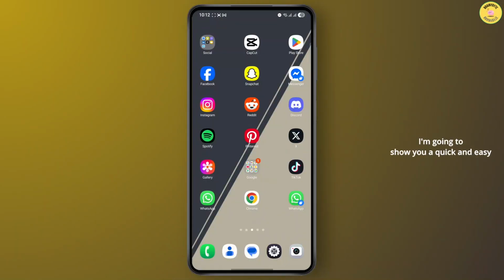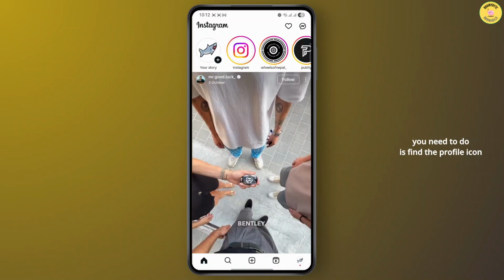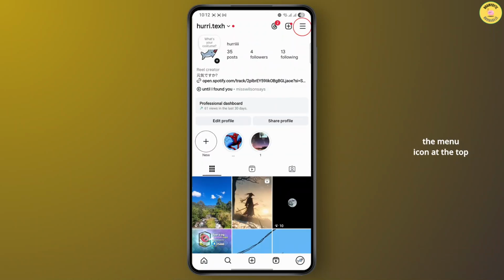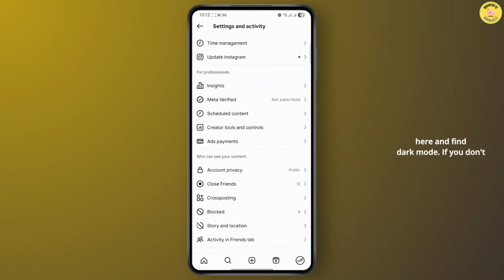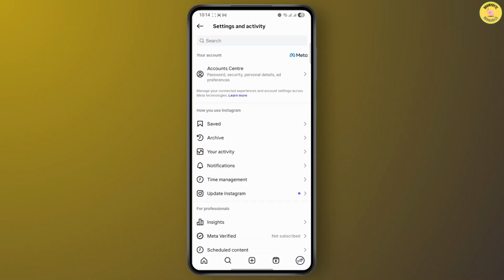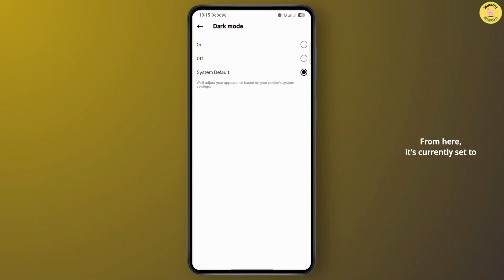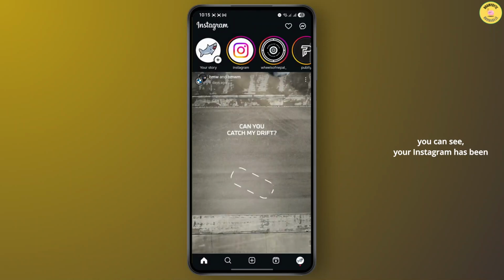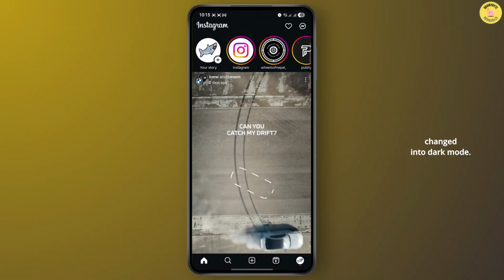How to Turn On 'Dark Mode' on Instagram?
Want to turn on 'Dark Mode' on Instagram for a more comfortable viewing experience? This video will guide you through the steps on how to enable Instagram dark mode quickly and easily. Whether you're asking, "How do I turn on dark mode on Instagram?" or need help with activating the feature, this tutorial has you covered. Learn the steps to switch Instagram to dark mode and enjoy a sleek, eye-friendly interface. Watch now to see how you can turn on 'Dark Mode' on Instagram today!

Timestamps:
00:00 How to Turn On 'Dark Mode' on Instagram?
00:06 How Do I Enable Instagram Dark Mode?